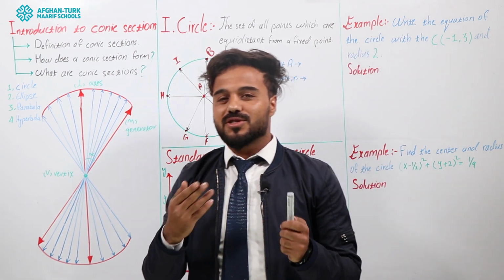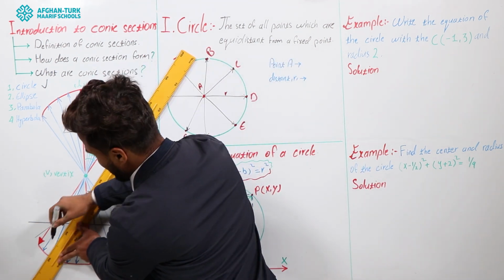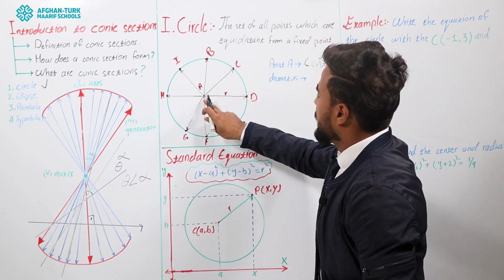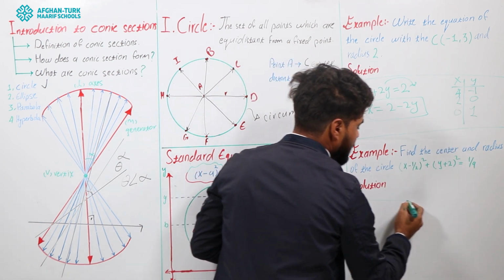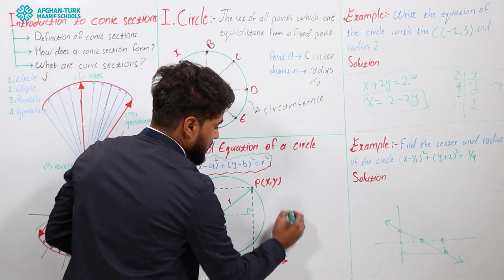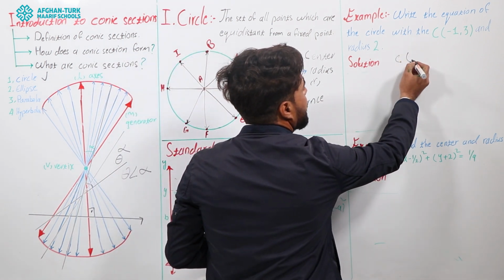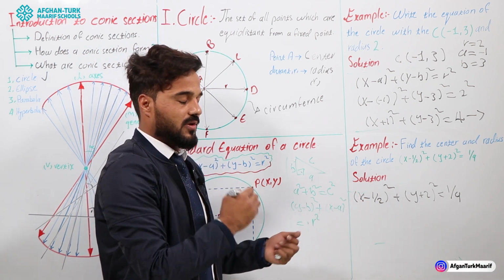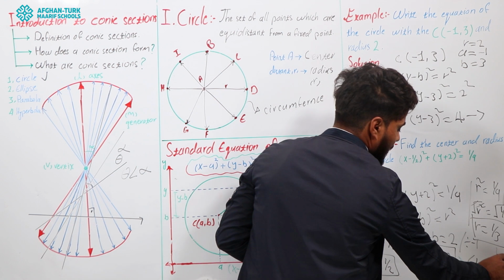Math 11 | Conic Sections - Circle (Part 1)